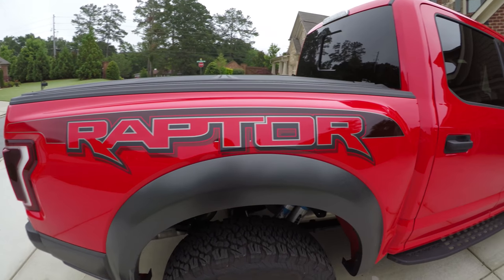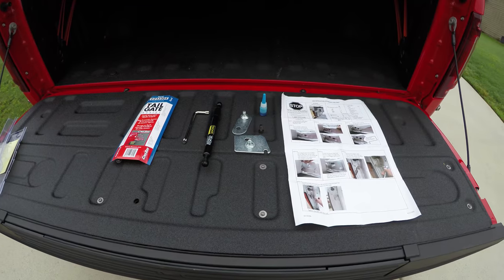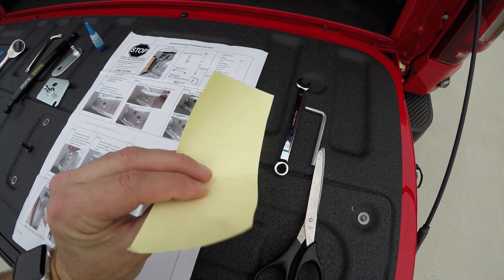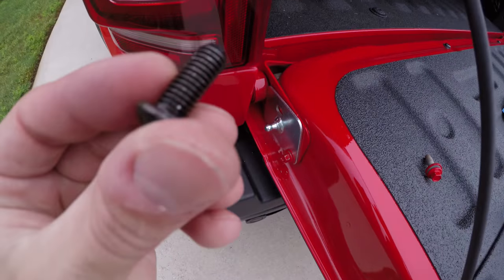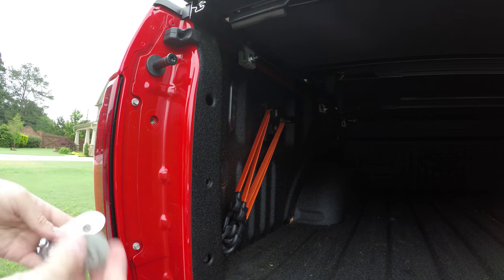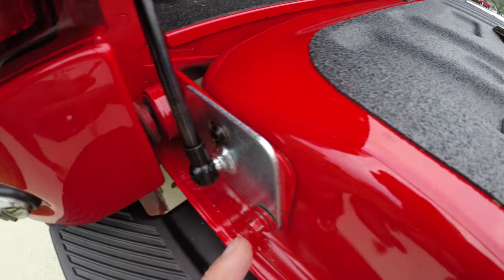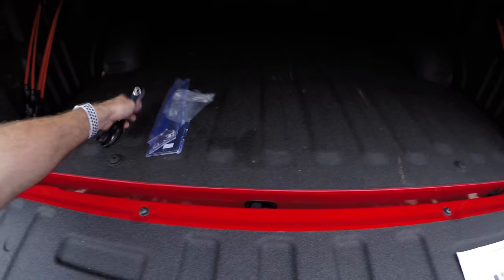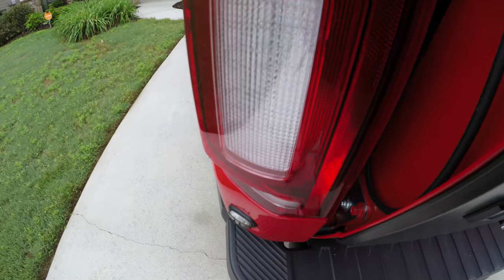Raptor Tailgate Assist Review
Check out  my quick review video of the tailgate assist I installed on my 2018 Ford Raptor!  This is the way ALL F-150's and Raptors should have come from the manufacturer!  Best $30 bucks you'll spend today!